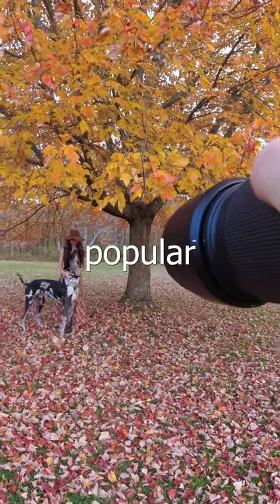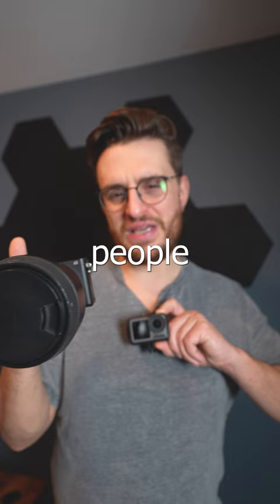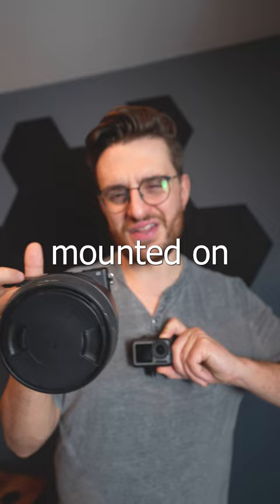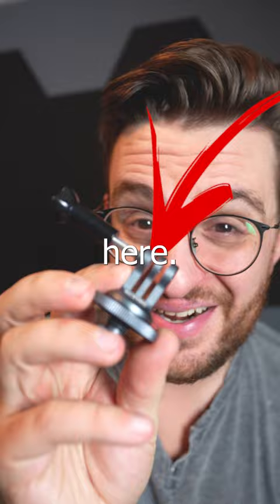This makes POV Photography EASY!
I use to use a Go Pro mount for my chest for POV Photography. But I switched to using a Hot Shoe mount. And let me tell you it is so much easier. It's less clunky, out of the way; and I do miss a shot. With a chest mount my arms often got in the way and the footage didn't look great.

My Gear:
Sony A7iv
Sigma 24-70 f/.28